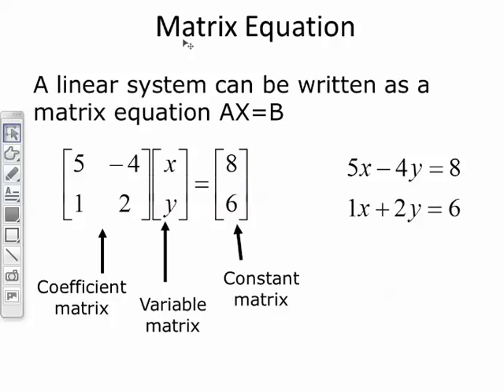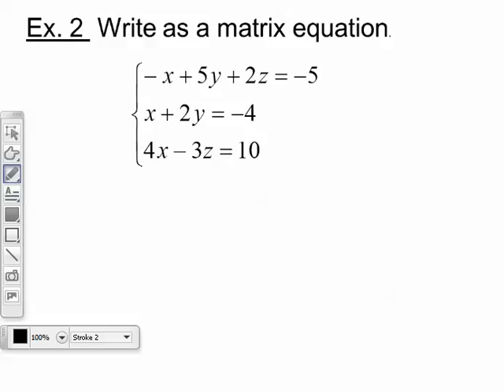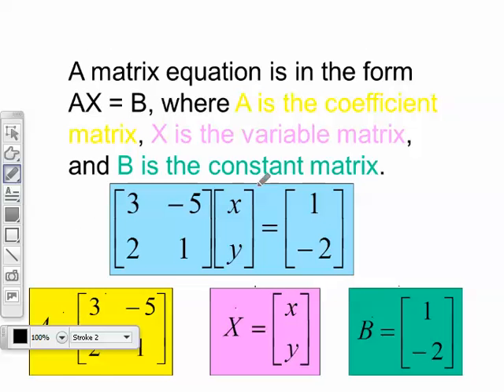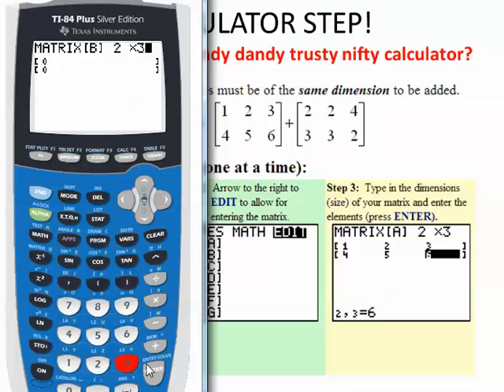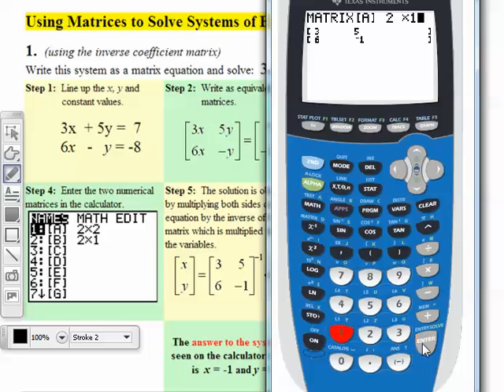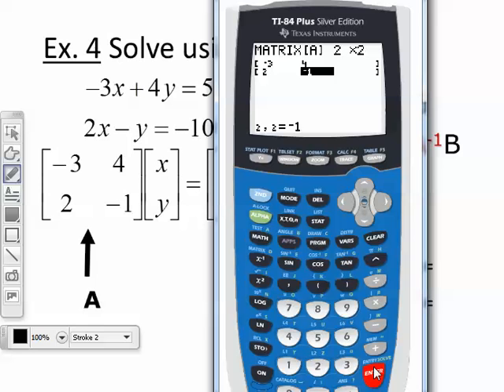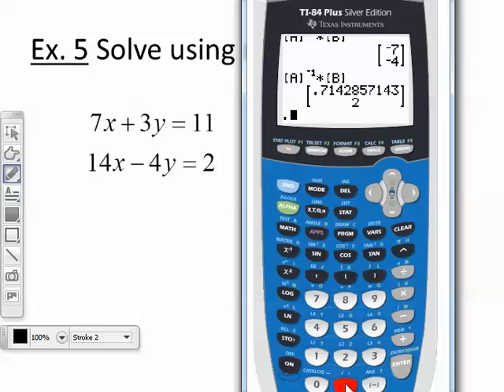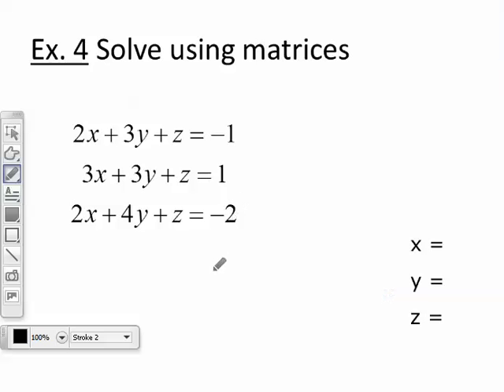2 08 Systems of Equations